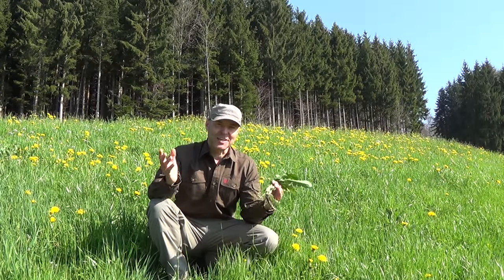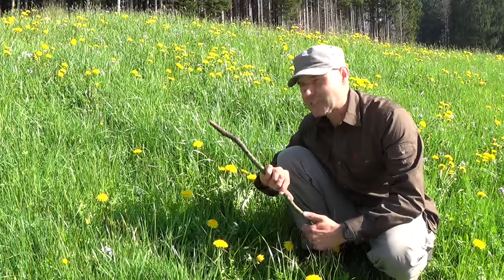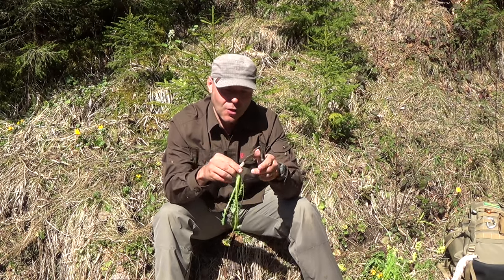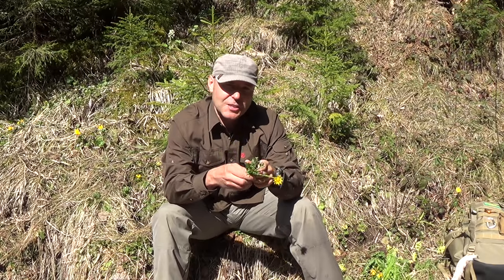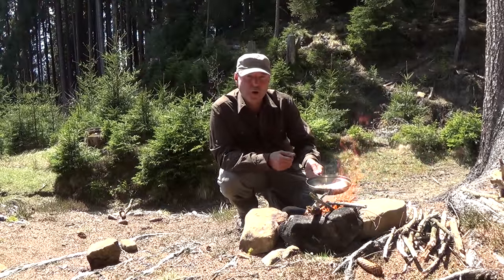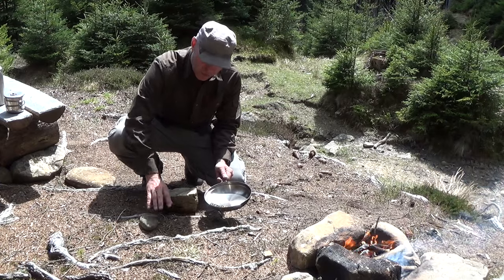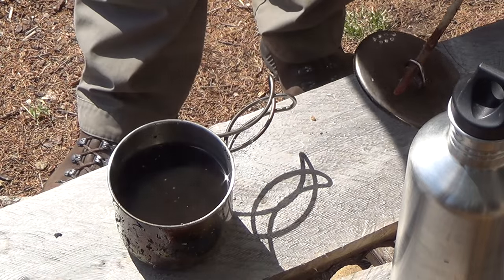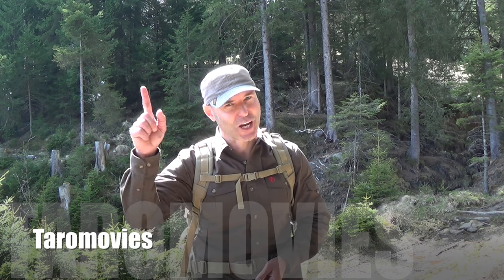Bushcraft Dandelion Coffee / HD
Bushcraft - Outdoor - Survival: In this video i show how to make a Dandelion Bushcraft Coffee. Dandelion if a very interesting plant, very robust und useful for many health application and also for cooking, there are a lot of delicious recipes. But also for survival situation because its easy to identify and the whole plant is edible. The Coffee out of the roots has a taste like malt coffee and i can only recommend to you to give it a try.

Recipe: clean the dandelion roots and cut them into small pieces, than you roast them until they have a nice dark brown color, the next step is to grind it to powder, put it in to boiling water for about 8 to 10 minutes (so the larger particle going down and you get rid of the bitter taste) so you create a very tasty kind of malt coffee

Bushcraft Dandelion Coffee Bushcraft Survival HD Video
HD Bushcraft Survival Video

ENGLISH COMMENTS
Sound and Music: youtube Kreativ Tools

Hi my name is Taro and I am interested in Bushcraft, Outdoor and Survival techniques like fire making, building shelters and outdoor improvisation. Sharing my opinions and experience here on my youtube channel "Taromovies"

Used Equipment:
Back: Maxpedition Xantha Internal Frame Rucksack, khaki
Knife: Fällkniven F1
Shirt: Fjällräven Sarek Trekking Shirt
Trouser: Fjällräven Barents Pro Winter Trousers
Boots: Hanwag Ancash GTX®
Saw: FELCO 600